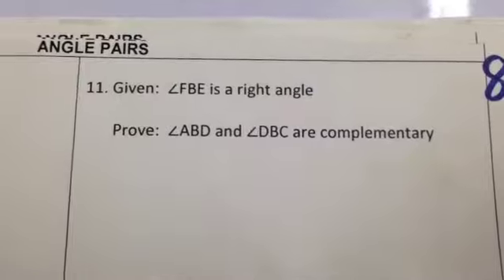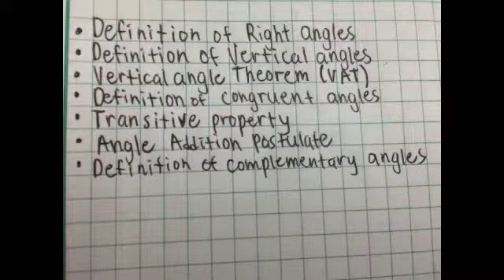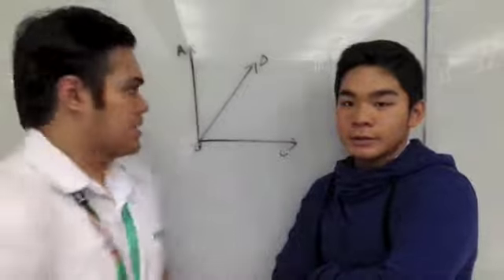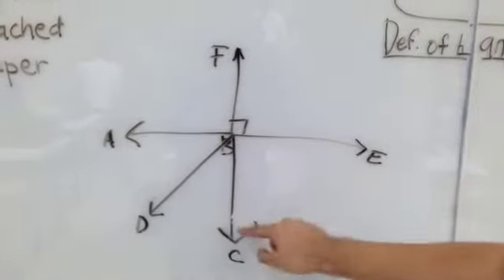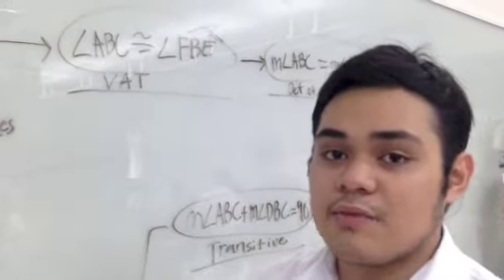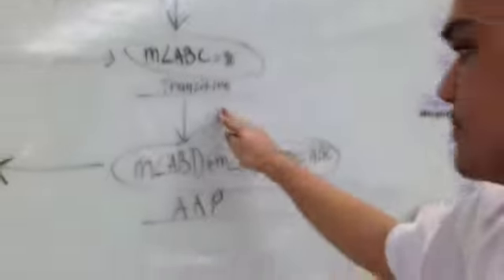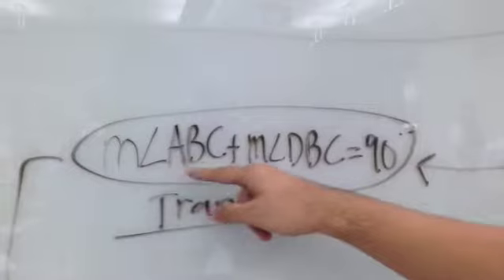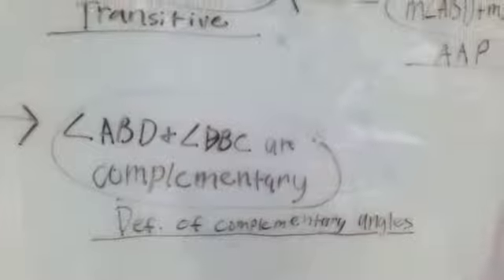Geometry Tutorial: Proving Angle Pairs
Made for our project grade in Geometry.
This video is courtesy of: Aj Nerves, Charles Barriga, and Joie De Luzuriaga of Junior-D 14'-15'